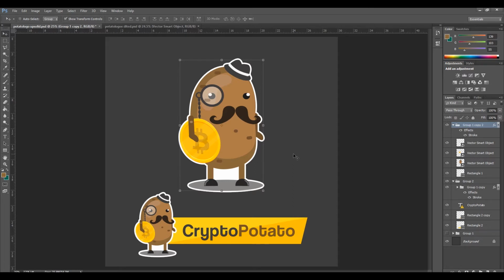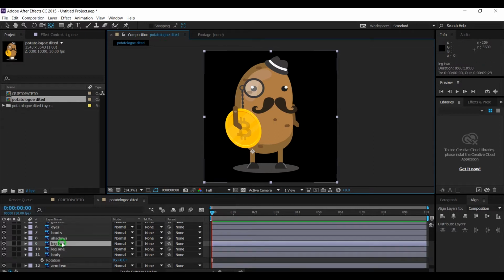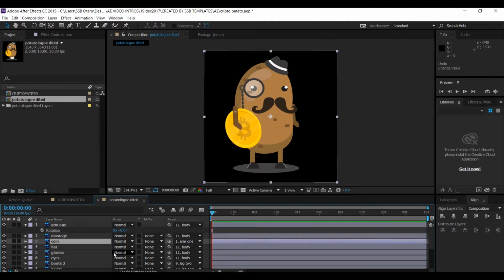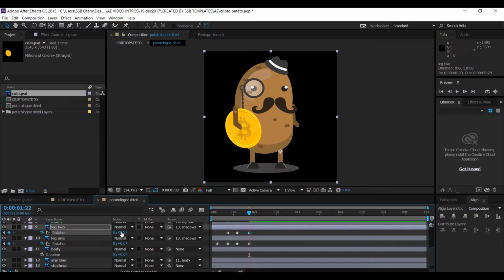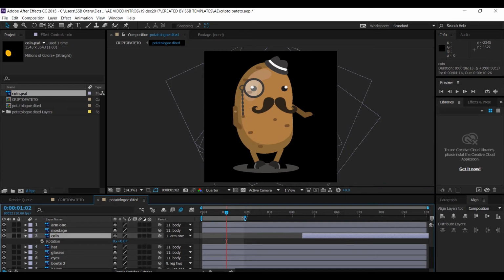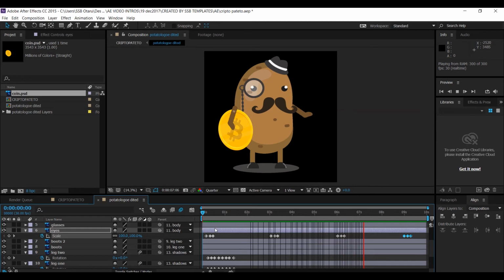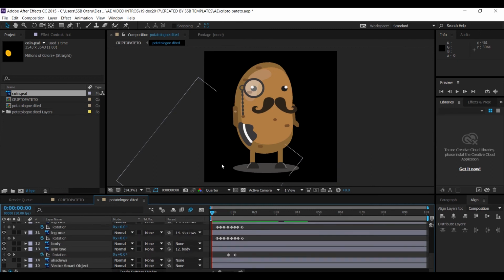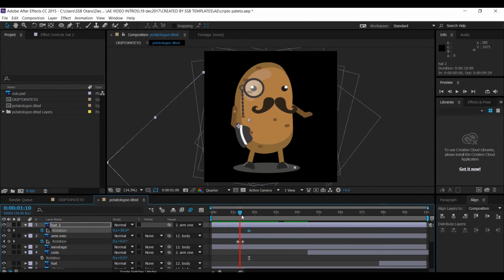Character Animation in Adobe After Effect CC-Logo Reveal Part 1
Hi Guys,

Welcome to my first work flow/ tutorial on Character animation in adobe after effect cc, in this tutorial you will learn how to layer your character in adobe Photoshop before taking it into AE.

You will also learn how to set up all your character element in after effect composition

You will also learn some of the basic tools in Adobe After effect.

You will learn some basic Optical lens Flare.

And a whole lots more.

this tutorial is brought to you from the studios of

You can watch the part two of Character Animation in Adobe After Effect CC-Logo Reveal here: